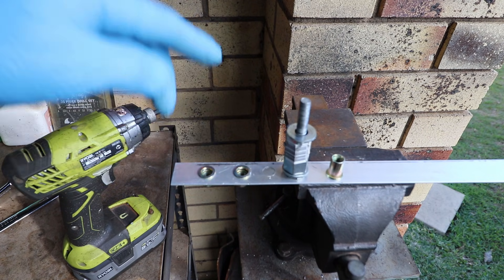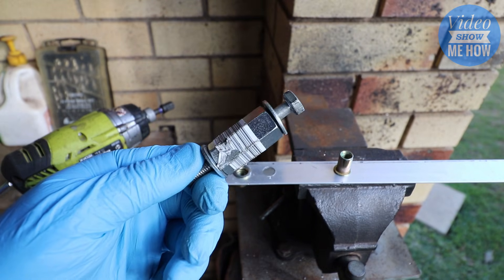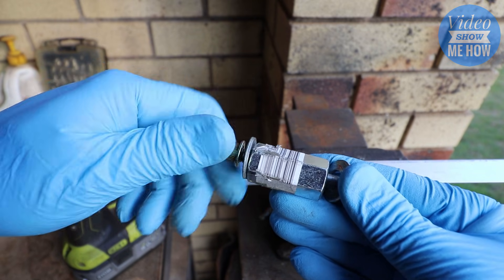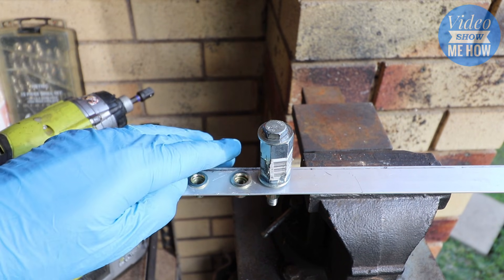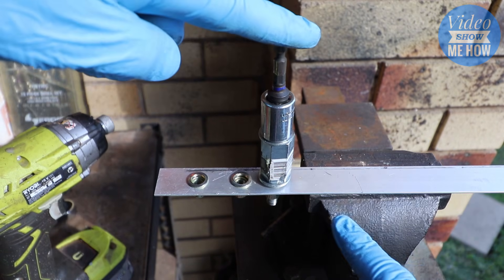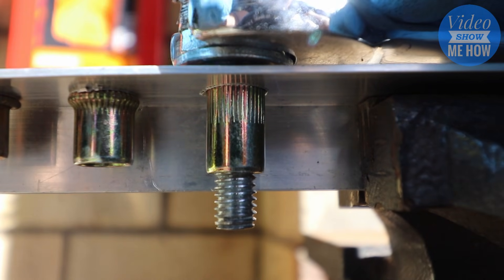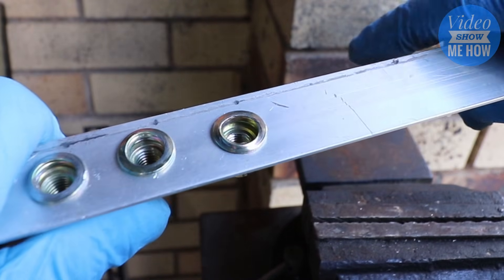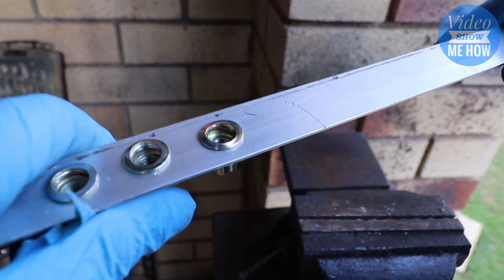DIY RivNut with a DRILL? | How To Nutsert Rivet Nut DIY [without tool]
DIY RivNut with a DRILL? How to Install RivNut Nutsert Rivet Nuts the SUPER FAST way with a DIY rivnut tool.  Don't have the actual RivNut Nutsert Rivet Nuts tool? No probs. You can install RivNut Nutsert Rivet Nuts without the tool using this.

This is version 3 of the DIY method - checkout the other versions and see what you think. The huge advantage of Rivnut / Rivet Nut / Nutserts is that it can be used to attach a bolt to a panel where access to the back is difficult or impossible. Full how to guide. Hope it helps!